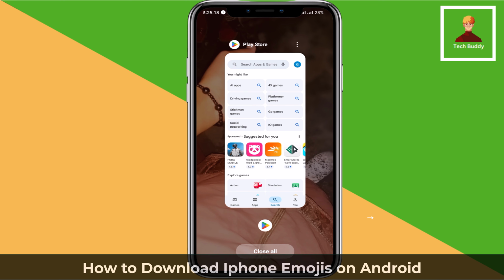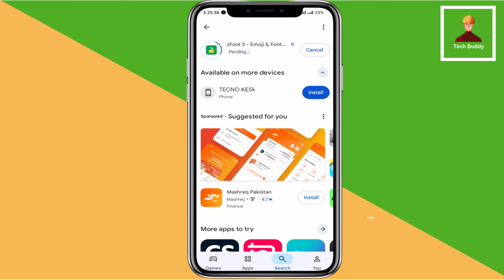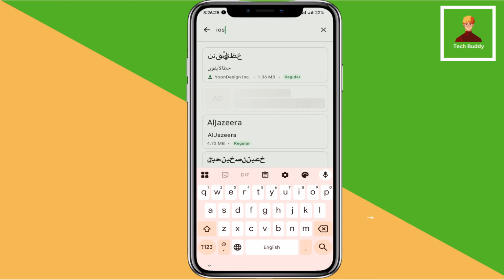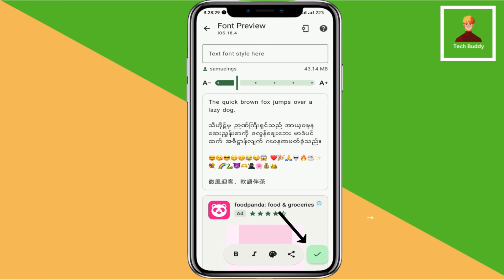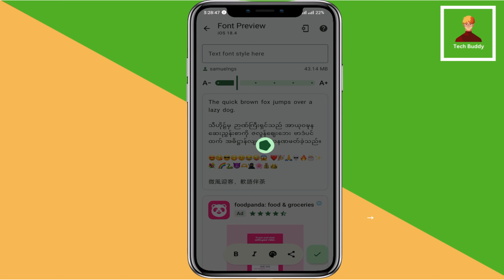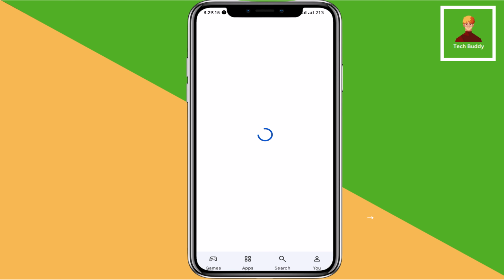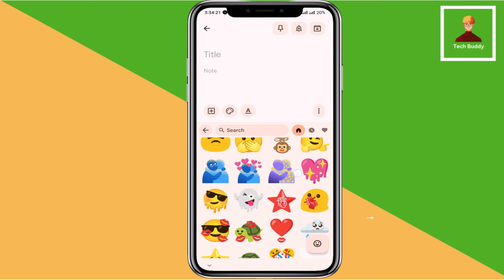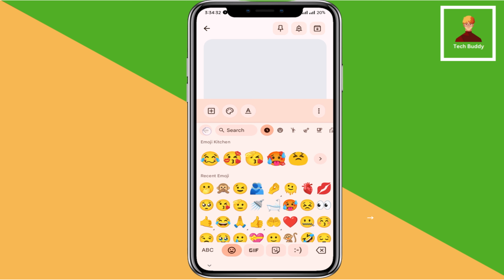How to Download Iphone Emojis on Android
How to Download iPhone Emojis on Android by installing a keyboard app that provides iOS-style emojis. In this video, I show step by step how to download the keyboard from the app store, enable it in settings, and start using iPhone emojis on your Android device. Follow the exact steps shown in the tutorial and watch till the end.